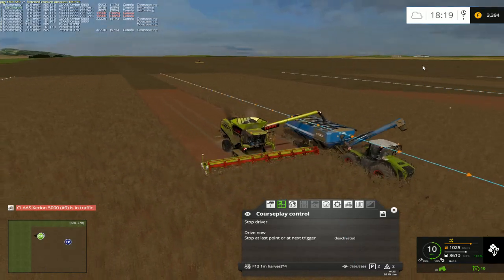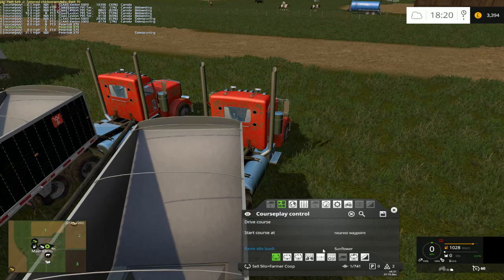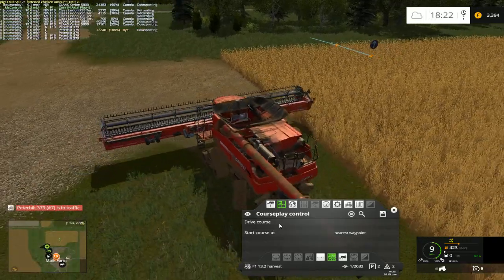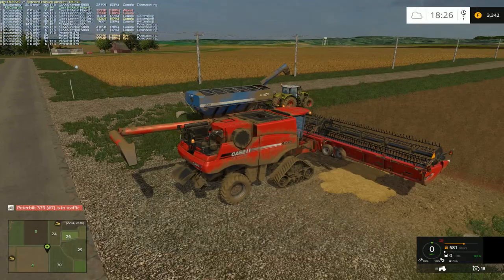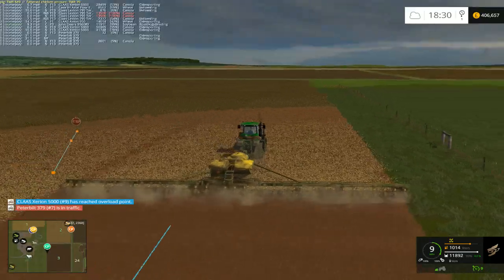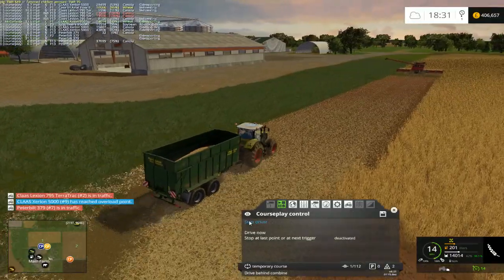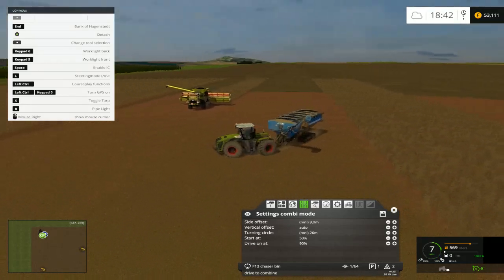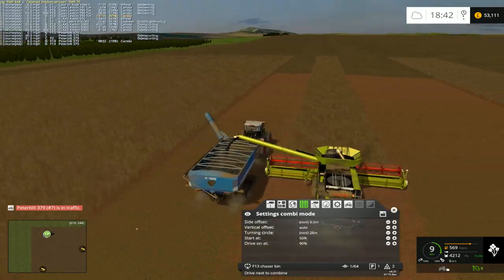Ep20 The Harvest Continues!!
hey a fresh challenge on an old game... who could resist it.